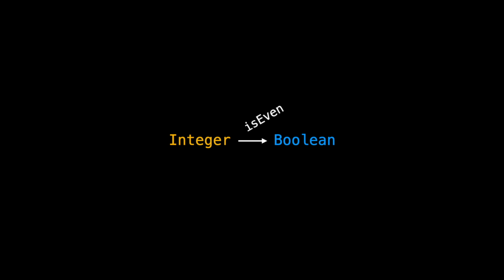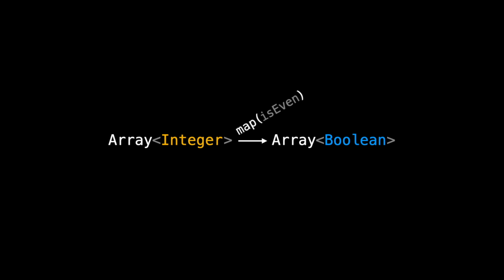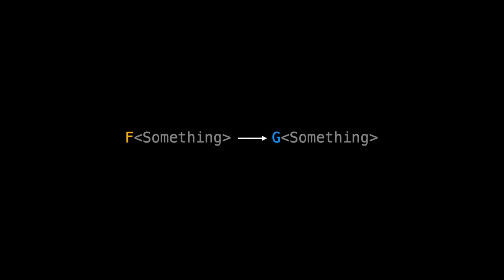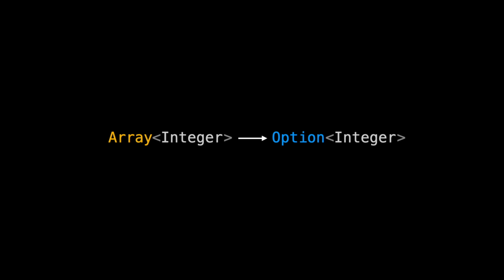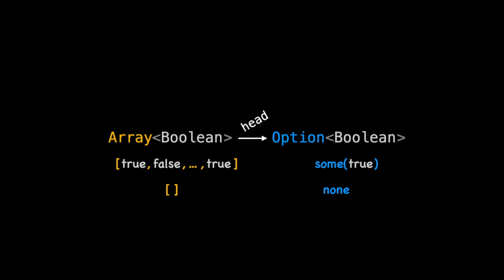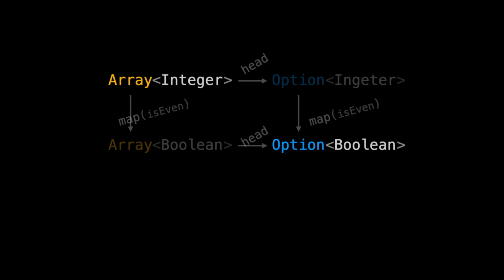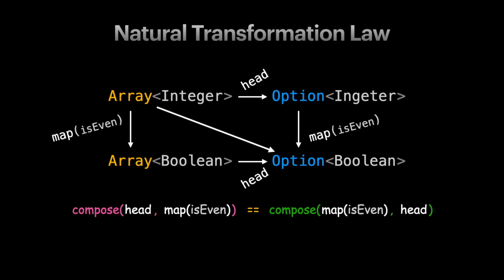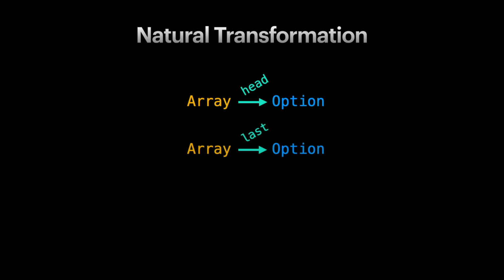Functional Programming - 38: Natural Transformation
A Natural Transformation is a structure-preserving way to convert one generic function type into another, without looking at the specific values inside. In this video we learn about Natural Transformation, how to think about it and the rules it follows.

In this Video:
- Natural Transformation